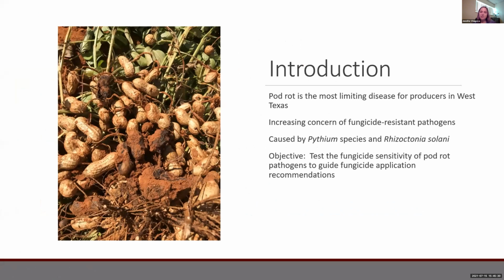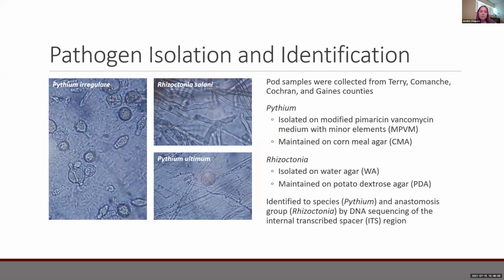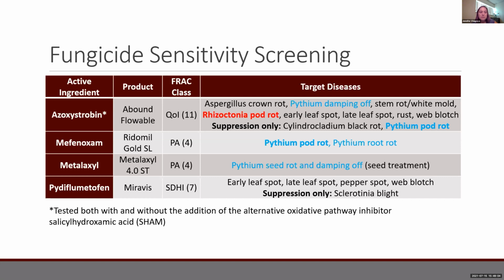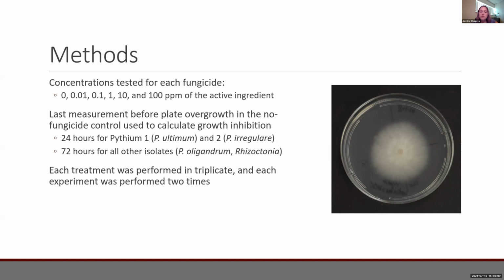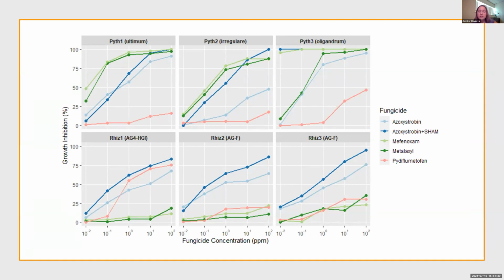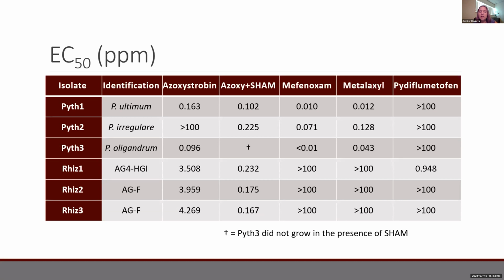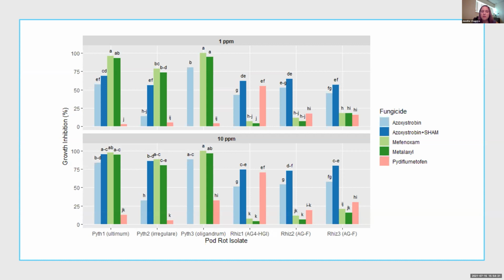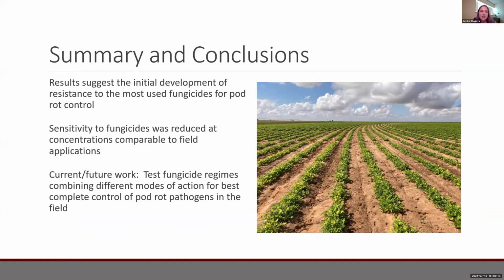In Vitro Fungicide Sensitivity of Pythium and Rhizoctonia Isolates Associated with Peanut (Chagoya)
In Vitro Fungicide Sensitivity of Pythium and Rhizoctonia Isolates Associated with Peanut Pod Rot
Jennifer Chagoya
2021 APRES Annual Meeting Presentation

Peanut pod rot is caused by a disease complex of oomycete Pythium species and the fungus Rhizoctonia solani. Peanut pod rot is the most limiting disease for producers in West Texas due to the direct impact on pod quality. Due to the extensive and prolonged use of fungicides to control peanut pod rot, the rise of fungicide-resistant pathogens is concerning. The objective of this study is to test the fungicide sensitivity of pod rot pathogens to help guide fungicide application recommendations. Three Pythium isolates and three Rhizoctonia isolates were isolated from pod rot samples from West Texas. Isolates were identified to species or anastomosis group level by DNA sequencing of the internal transcribed spacer (ITS) region. Isolates were screened for in vitro sensitivity to fungicides azoxystrobin, mefenoxam, metalaxyl, and pydiflumetofen at concentrations from 0.01 to 100 µg/ml active ingredient. Growth inhibition was calculated compared to the unamended untreated control medium. Three species of Pythium were identified based on the ITS region, P. ultimum, P. irregulare, and P. oligandrum. Two anastomosis groups of Rhizoctonia were identified, AG-4 (HGI) and AG-F. In vitro sensitivity to mefenoxam and metalaxyl was reported for P. oligrandrum and P. ultimum at the highest concentration (100 µg/mL). However, P. irregulare reported a slight decrease in growth inhibition for both fungicides at 10 and 100 µg/mL. Similarly, in azoxystrobin, Rhizoctonia isolates were inhibited by less than 75%. When exposed to azoxystrobin in the presence of the alternative oxidative pathway inhibitor salicylhydroxamic acid (SHAM), the growth inhibition increased in all Rhizoctonia isolates to more than 75%. Although a limited number of isolates were obtained for this study, the results suggest the initial development of resistance to the most used fungicides for control of peanut pod rot. Our results captured the pathogen changes that agree with growers’ observations. This information will be used to lead recommendations to farmers to implement a fungicide rotation program to avoid the further development of resistance.

J.C. CHAGOYA* and C. MONCLOVA-SANTANA, Texas A&M AgriLife Research and